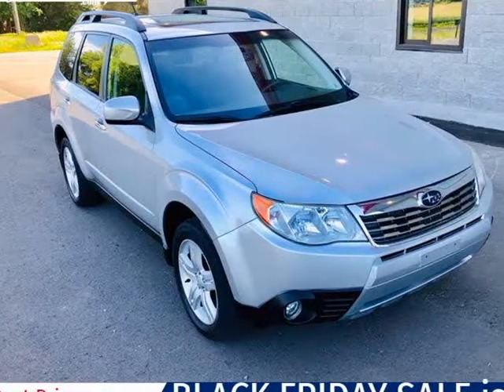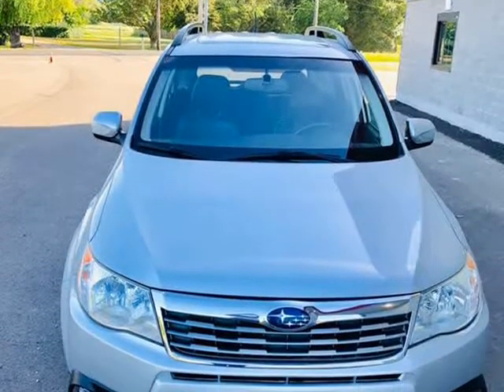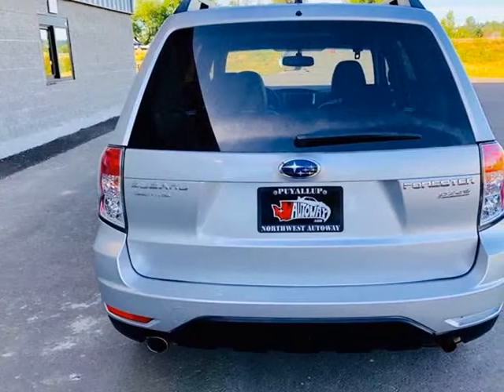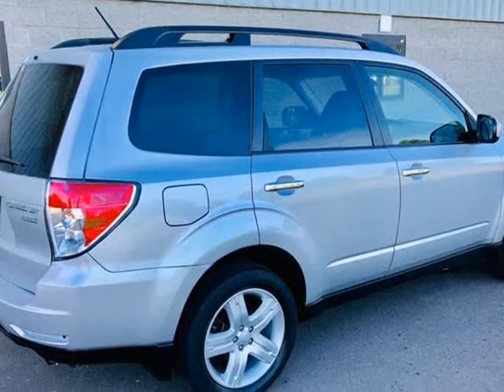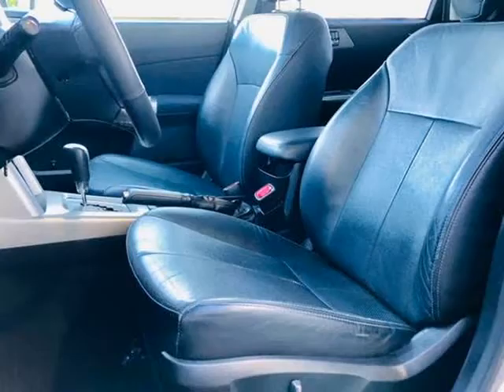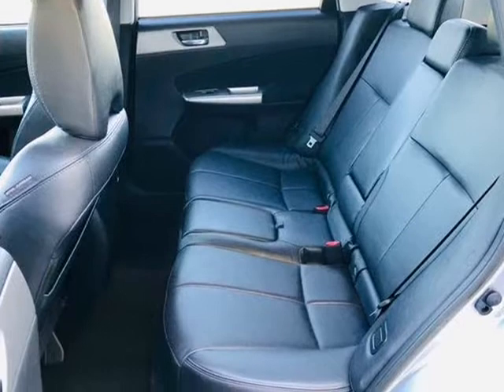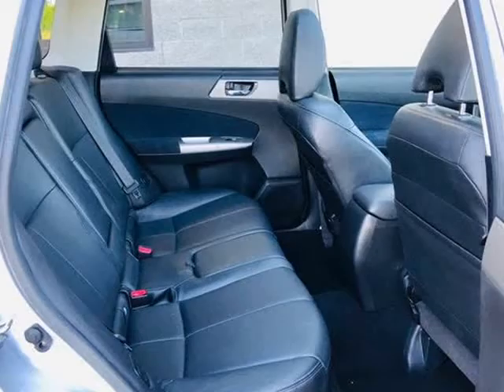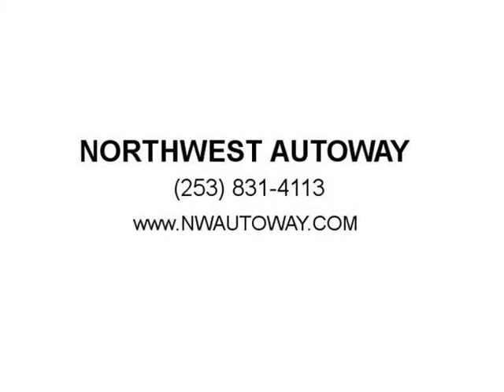2010 Subaru Forester 2.5X Limited AWD 4dr Wagon 4A (Puyallup, Washington)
NORTHWEST AUTOWAY
6112 River Road E
Puyallup